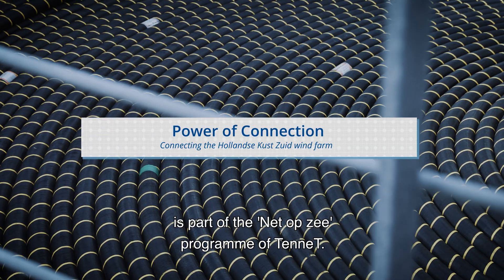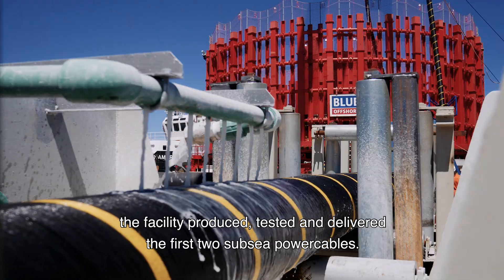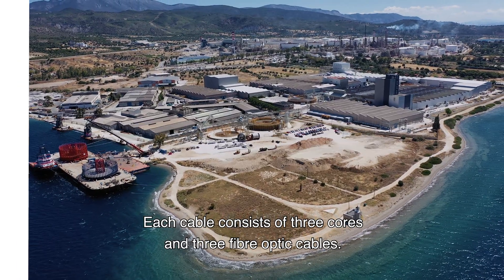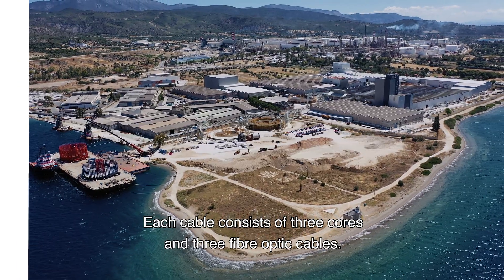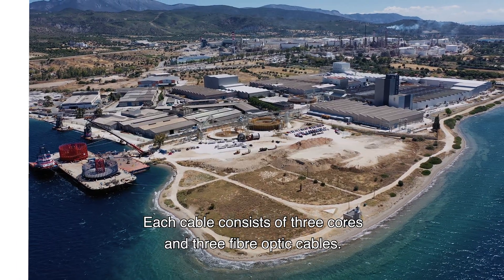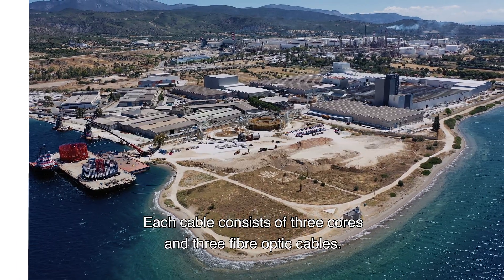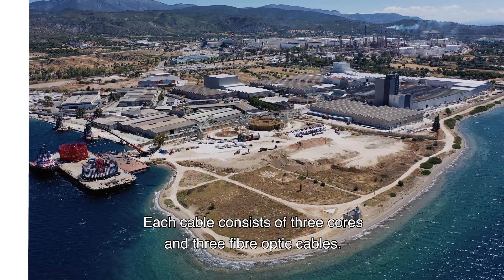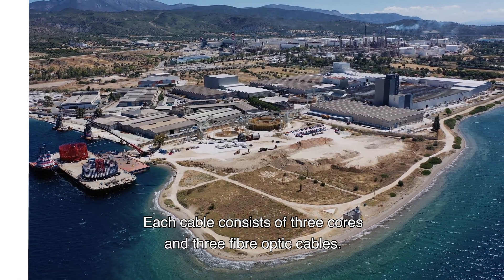Hollandse Kust Zuid project film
Hollandse Kust Zuid project: a major step forward in the energy transition